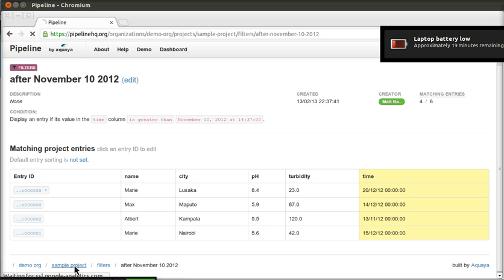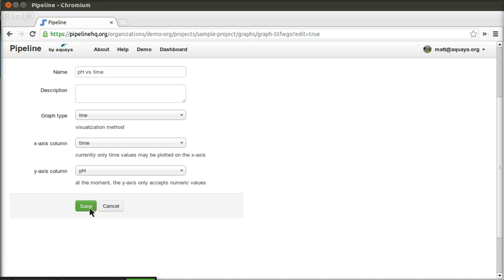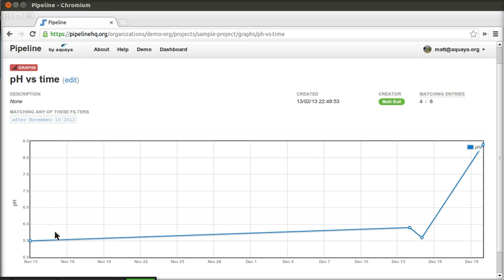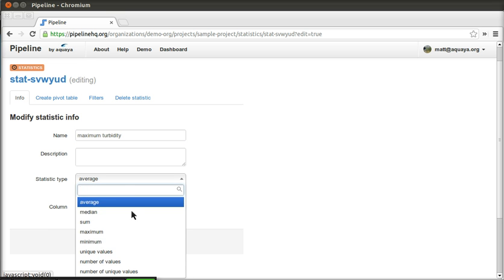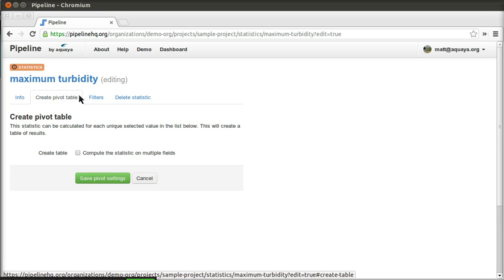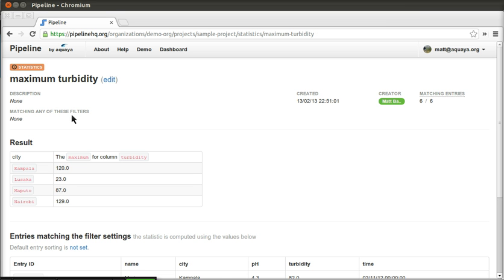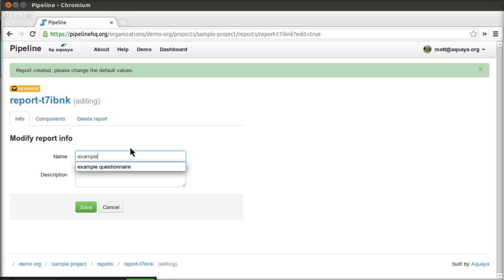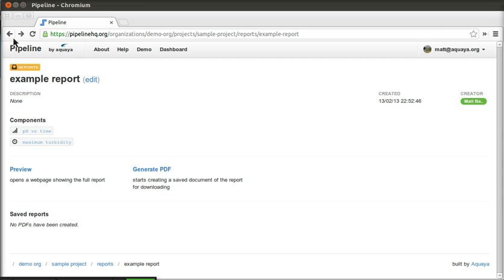Pipeline demo (part two)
a quick run-through of more advanced analyses in Pipeline